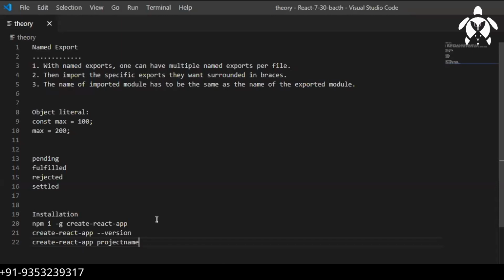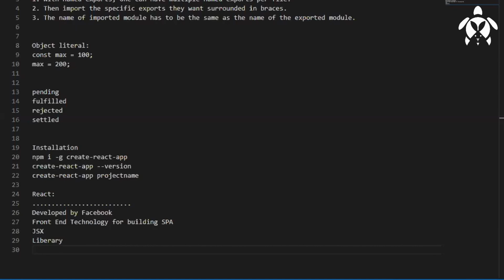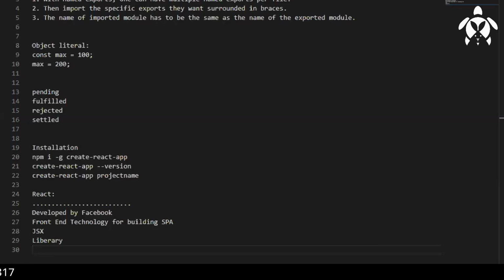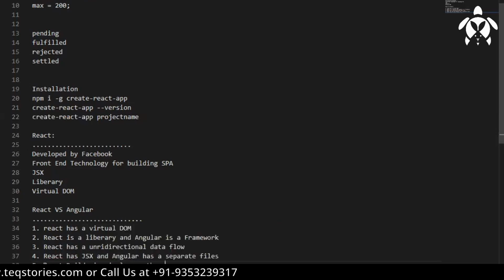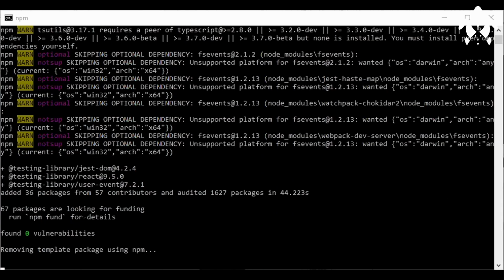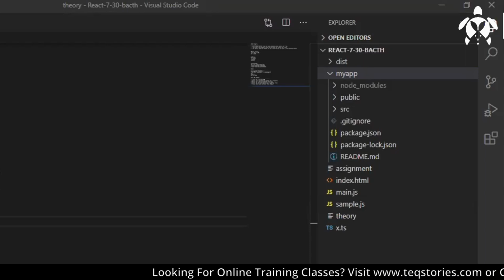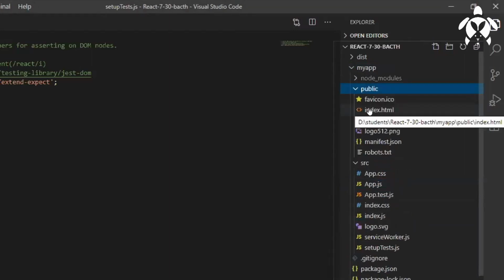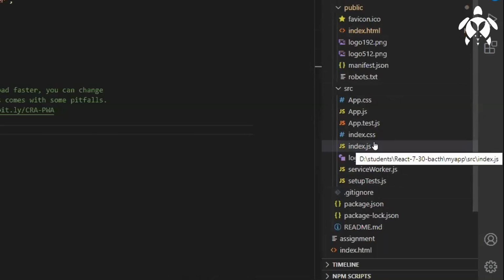What is React and why it is used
Learn about what is react and why it is used in less than 15 minutes.